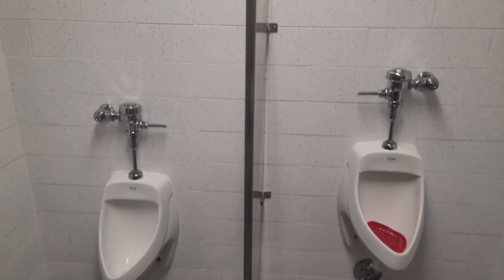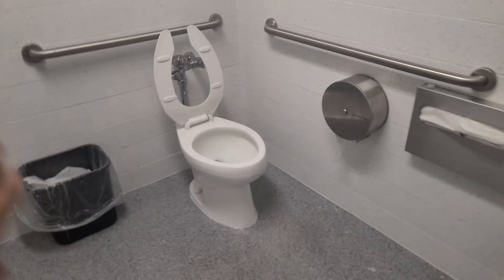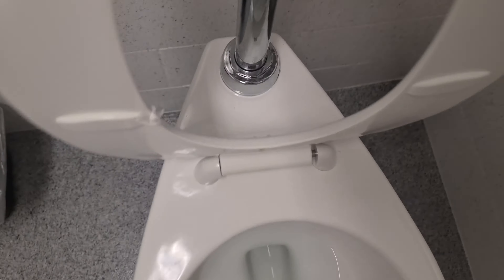REPLACED EVIL ECO! 2021 World Dryer SlimDri | Chevron | Cajon Junction, CA